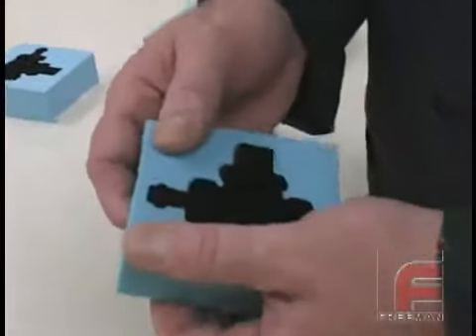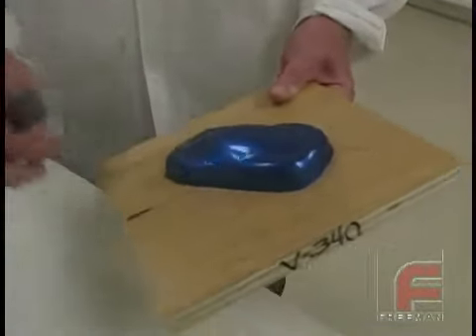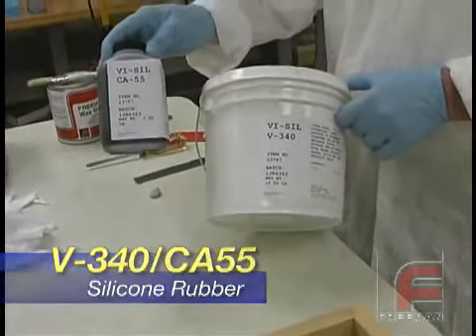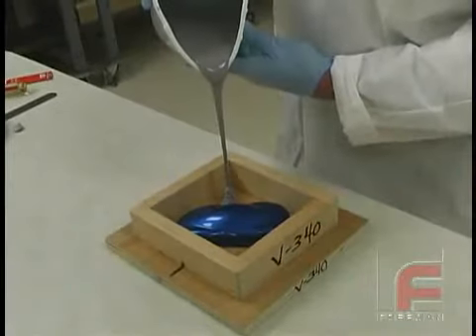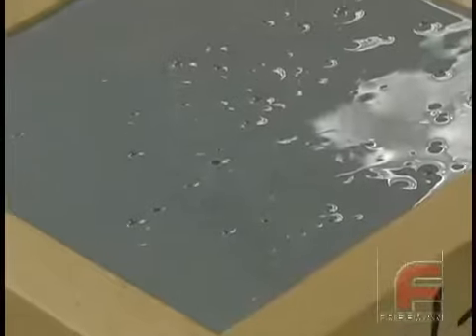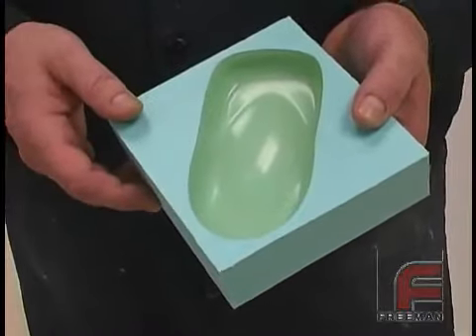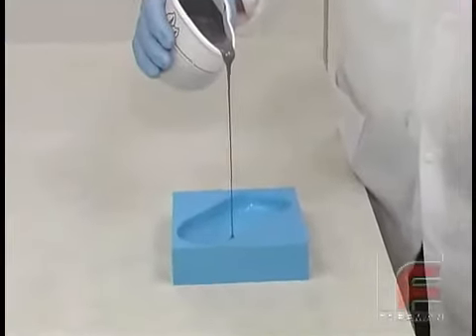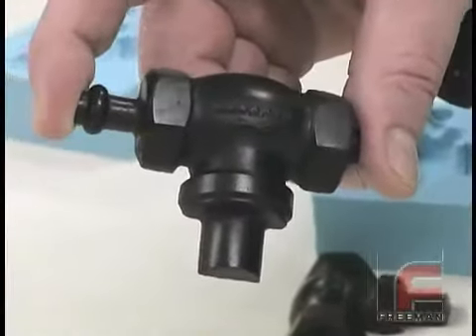Формы из силикона для плоских деталей,мыла,декора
Видео с субтитрами - как сделать барельефные силиконовые формы (с одной плоской частью) для деталей, декора, мыла, свечей,бижутерии и тд.elastoform.com.ua Силиконы, полиуретаны, модельные пластики,литьевые смолы - производство и продажа. Тиражирование деталей с помощью литьевых пластиков, литьевые полиуретаны Аксон Axson. Силикон Эластоформ, Эластолюкс, КопиПаста (CopyPasta). Silicone mold making, soap mold, candle mold, simple mold. Poliuretane decor, liquid poliurethane Отливка пластиковых деталей, форма для мелких деталей, модельные пластики, модельные полируретаны, работа с жидкими пластиками. Литьевые пластики, двухкомпонентные полиуретаны